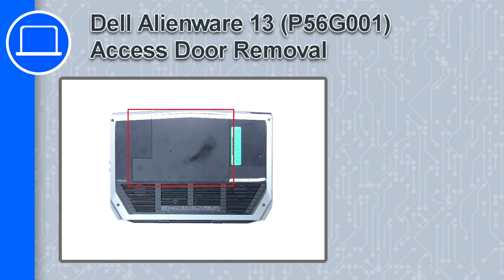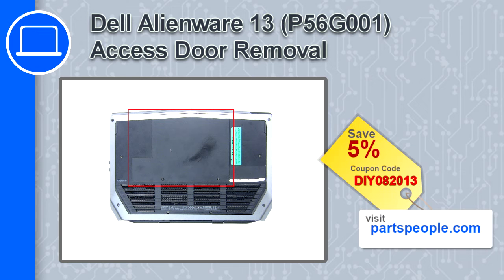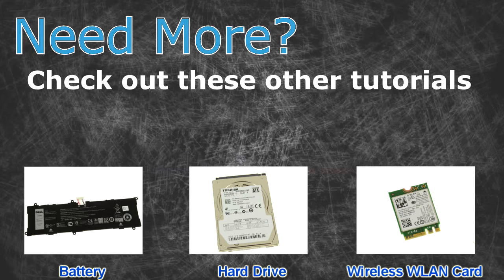Dell Alienware 13 (P56G001) Access Door How-To Video Tutorial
Dell Alienware 13 (P56G001) video repair tutorial was brought to you